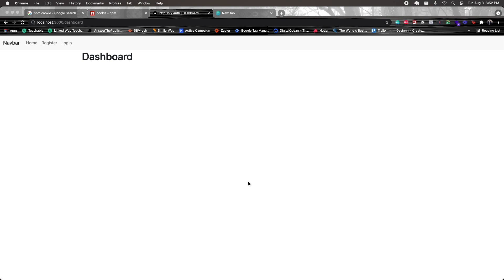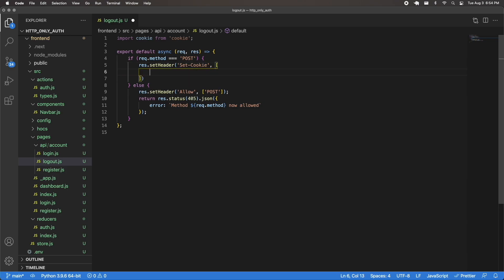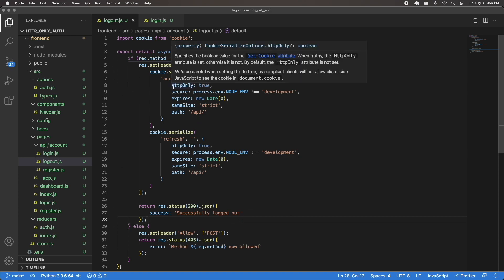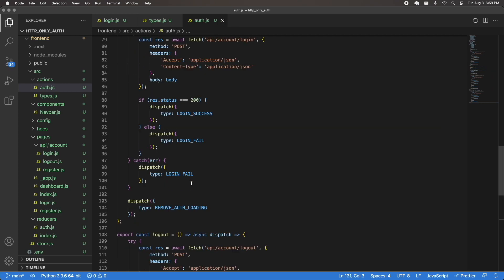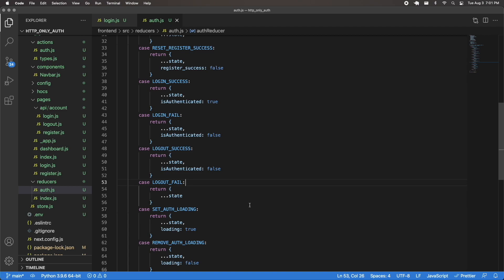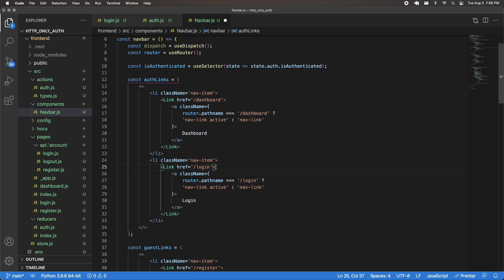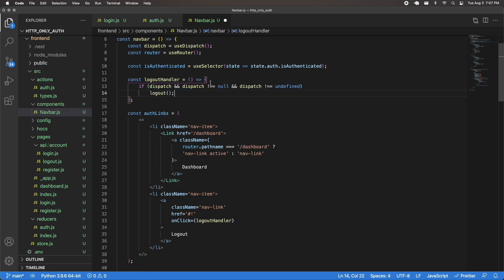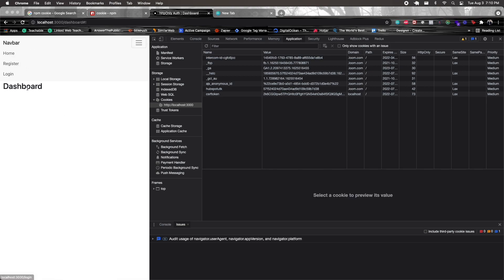Next.js & Django JWT Auth with httpOnly Cookies - Part 5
Today I'll be sharing the fifth part of a tutorial series on how implement authentication in a Next.js and Django application with JSON Web Tokens, where we store the tokens using httpOnly cookies.

1. How to use JSON Web Tokens for authentication.
2. How to store JSON Web Tokens using httpOnly cookies.
3. How to setup Redux in a Next.js application.
4. How to stay logged in on page refreshes.
5. How to have authorized routes on the frontend.
6. How to load a user into the application.
7. And more!